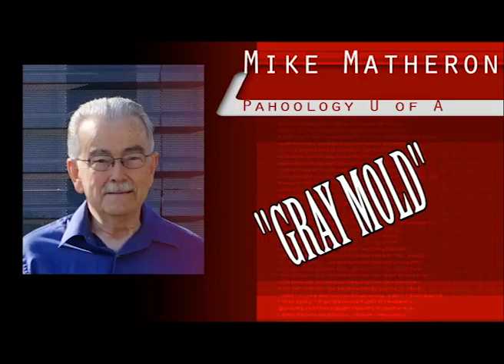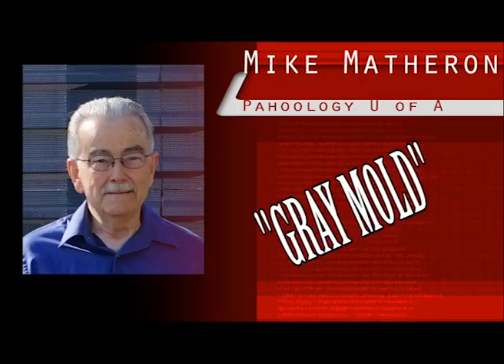Gray Mold MM033016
Arizona Vegetable IPM Update from Dr. Mike Matheron University of Arizona Extension Plan Pathologist